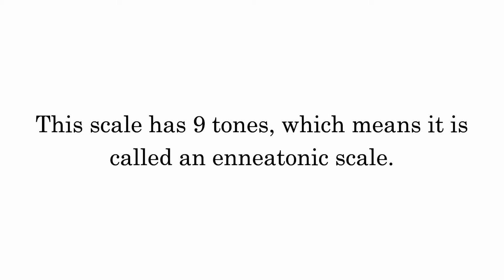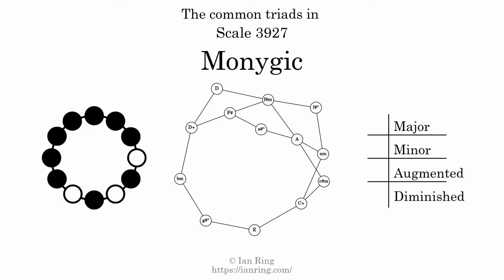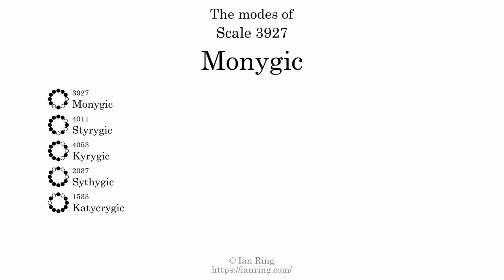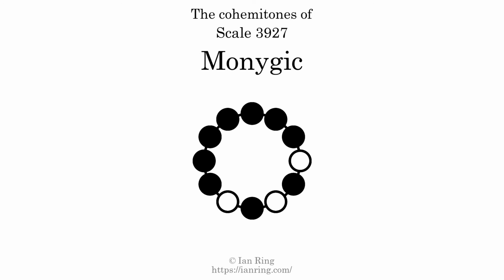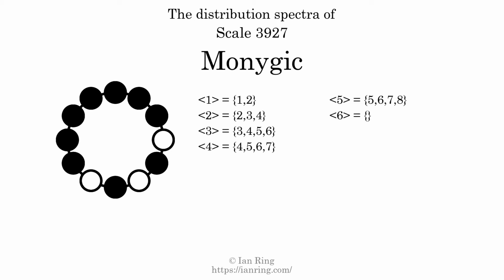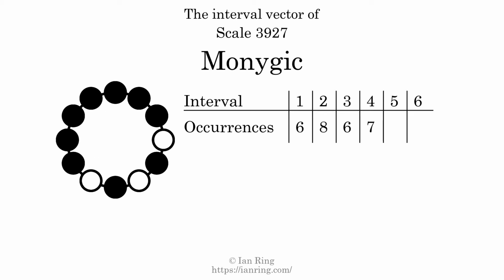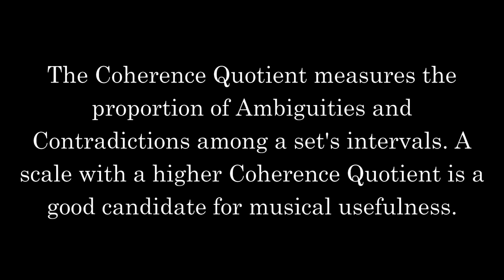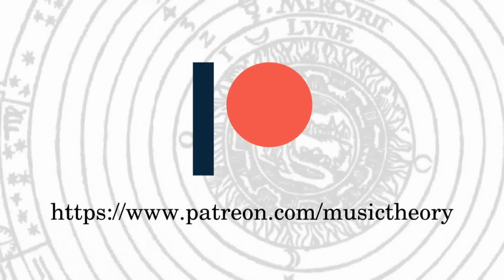Scale 3927: Monygic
More than you will ever need to know about Scale 3927, an enneatonic scale also known as "Monygic". Part of an enormous series of scale analysis videos by The Exciting Universe Of Music Theory.